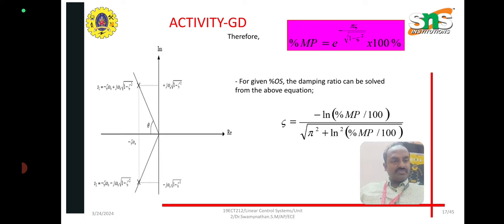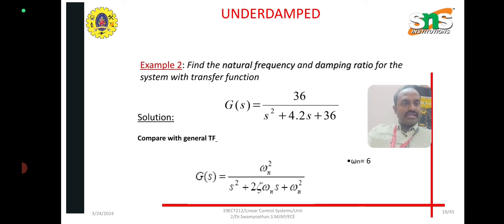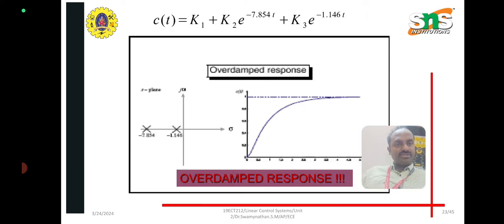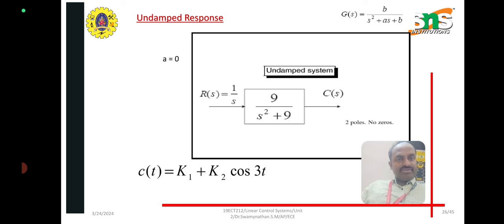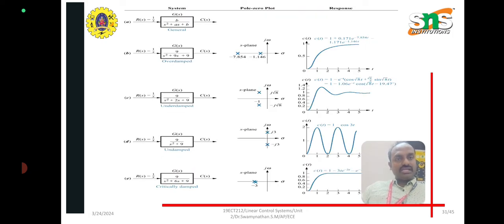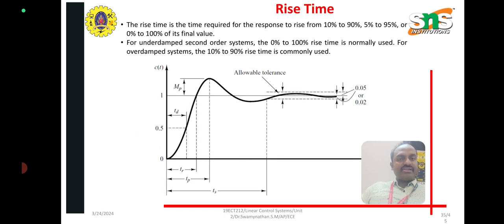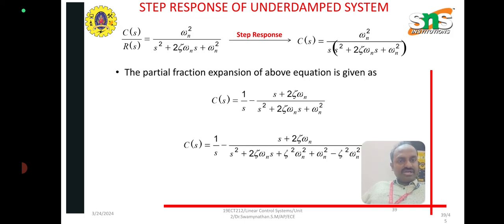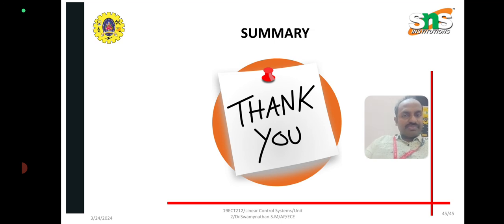Impulse and step response of second order system_examples